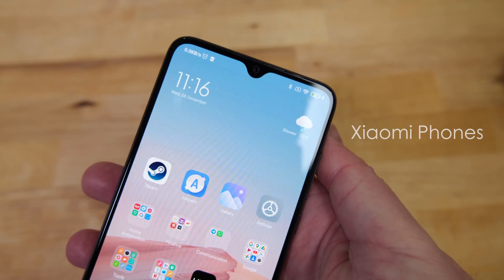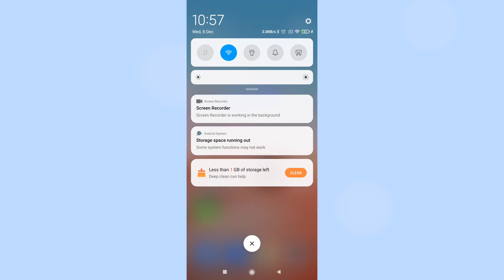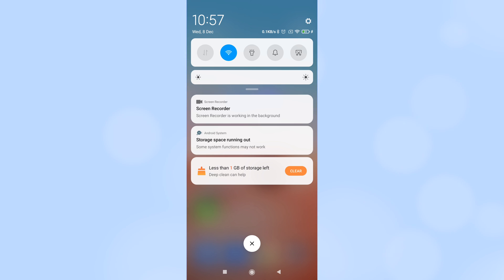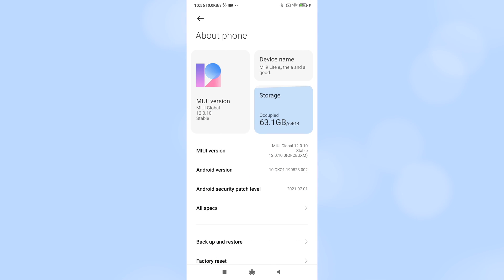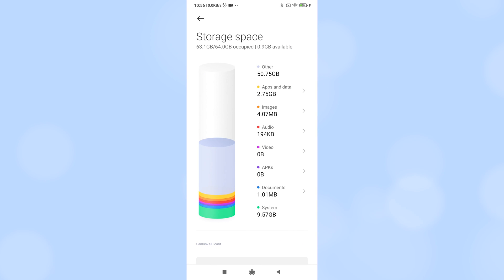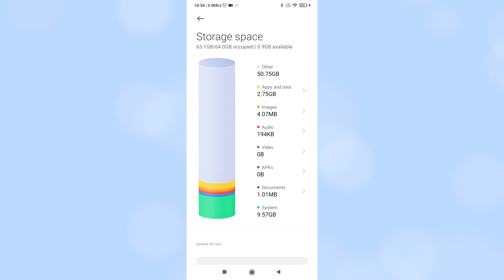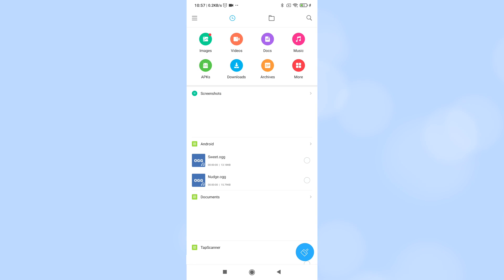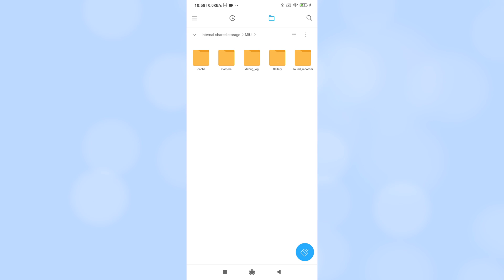Xiaomi Phone Storage Running Low - Fix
In this video I explain how to solve the problem of internal storage running out on Xiaomi Cell Phones.